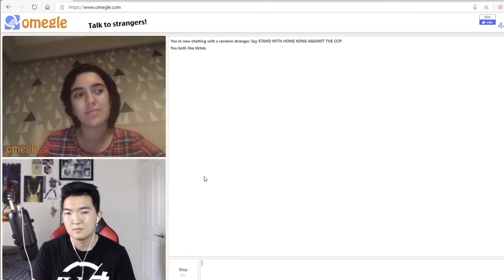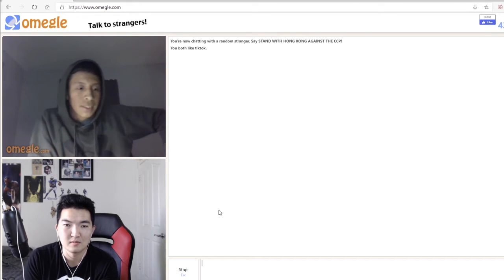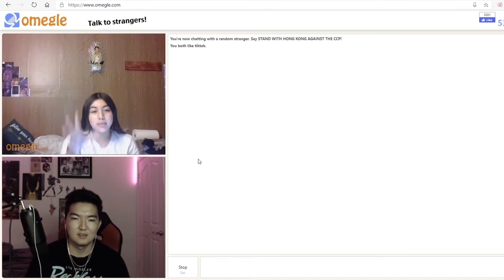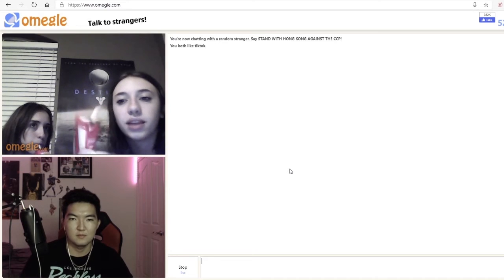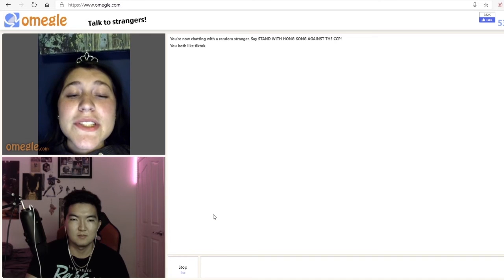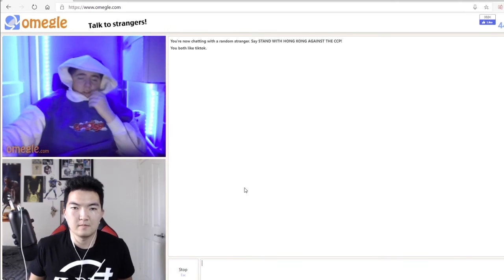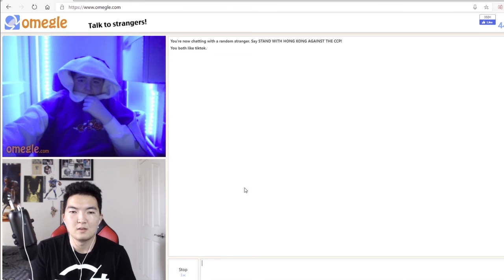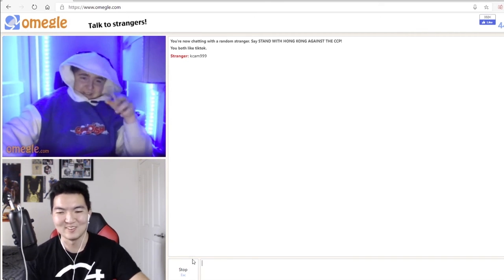How To Grow Your TikTok in 2021 | *Follow These Tips*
In this video, I go on omegle and ask people the best way to grow on tiktok. Follow these steps and maybe your tiktok page will have massive growth in 2021. LMK in the comments who had the best tip on growing the page. See you guys in 2021!

Also thank you to my boy for the thumbnail. Follow him on twitch @ B1gPaba - Twitch